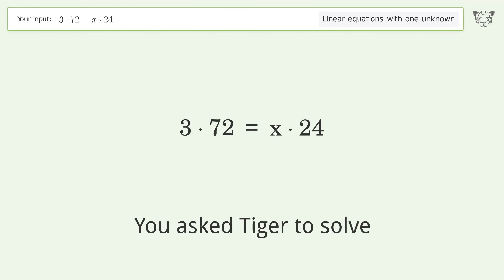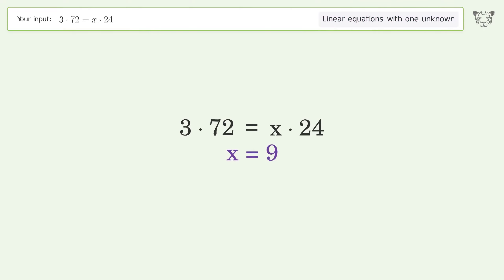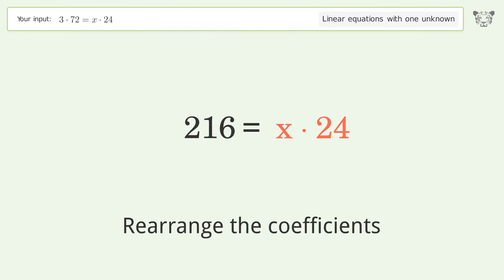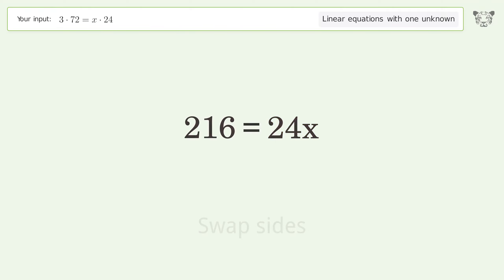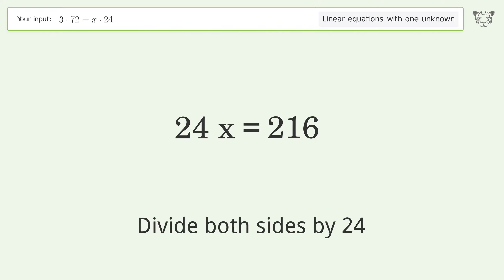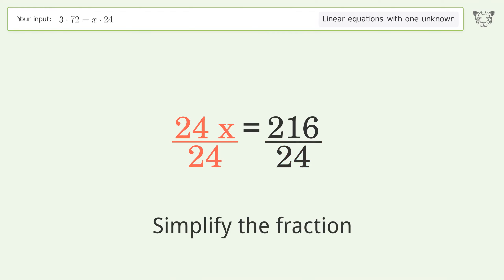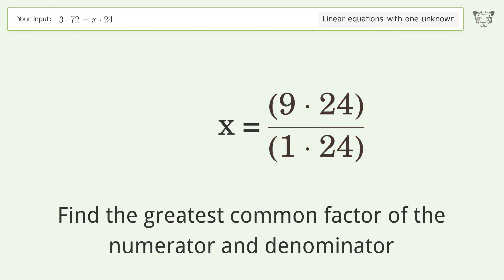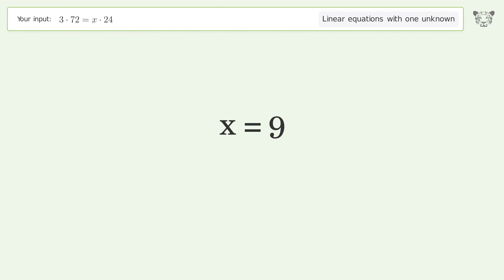Solve 3*72=x*24: Linear Equation Video Solution | Tiger Algebra